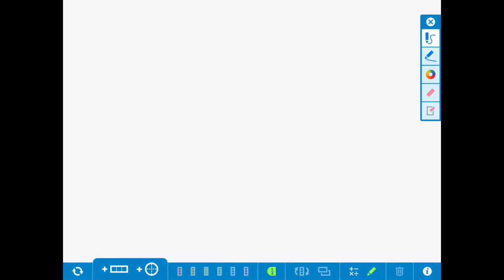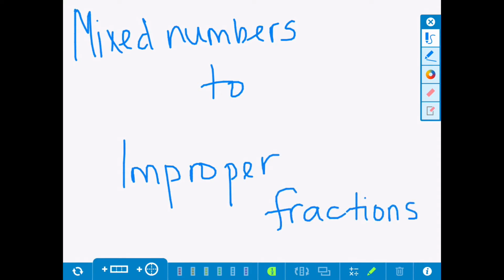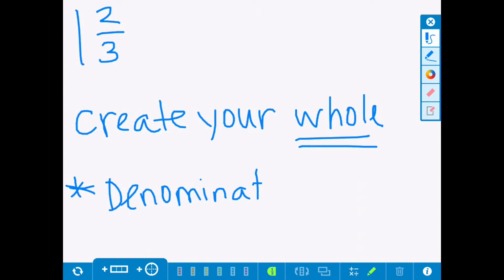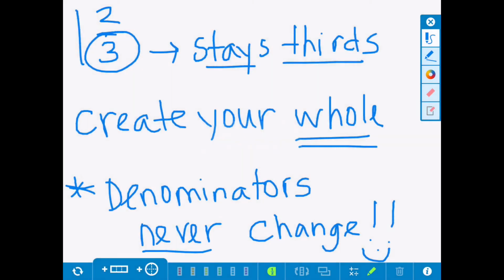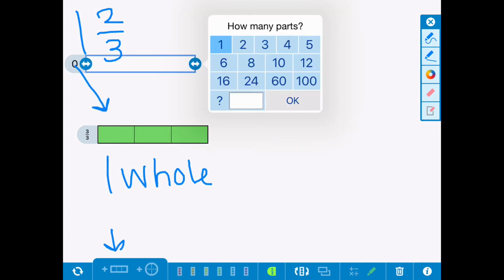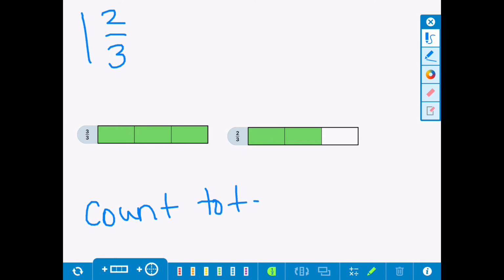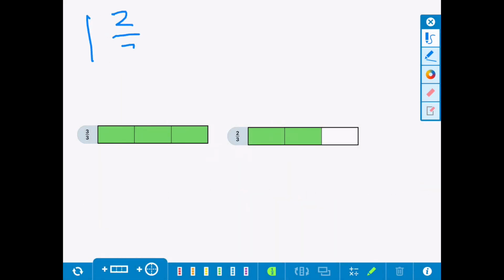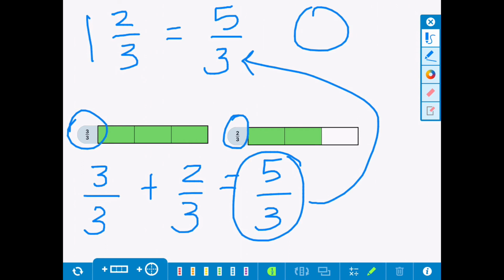Mixed numbers to improper fractions